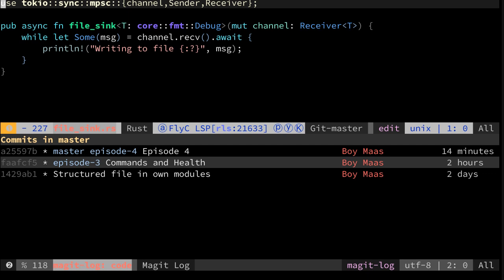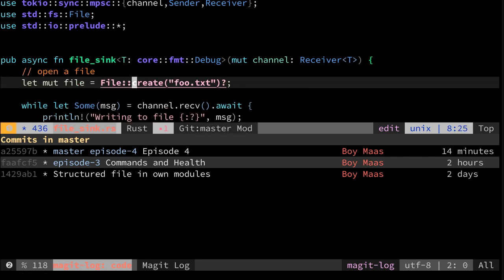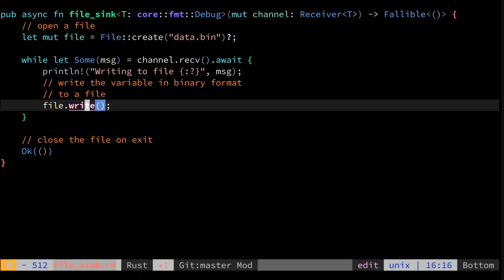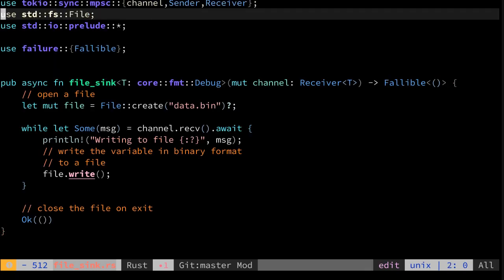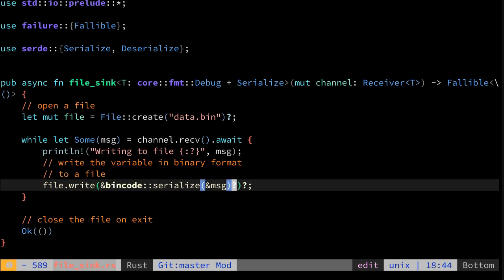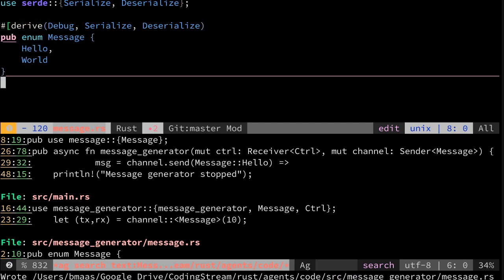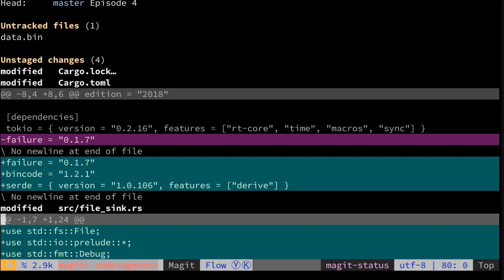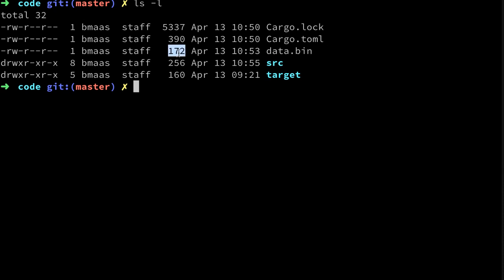Rust Tokio Agents #5 Serializing messages to binary format and write to file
Going to implement unbuffered binary serialization to a file, finalizing our file sink to allow serialization of any message which implements the Serialize and Debug traits. Enjoy!